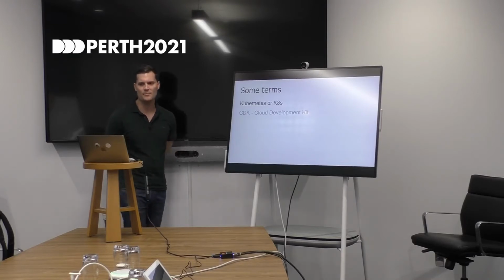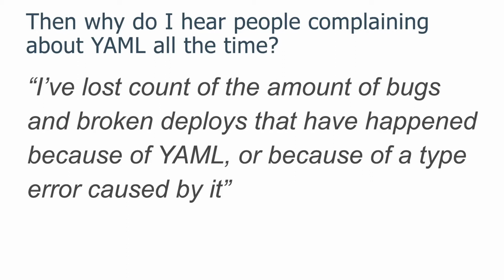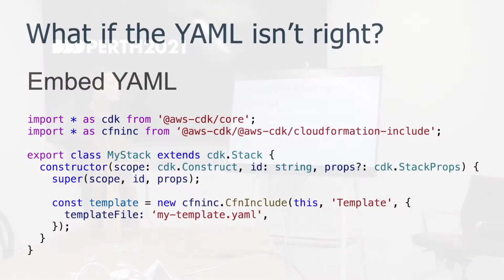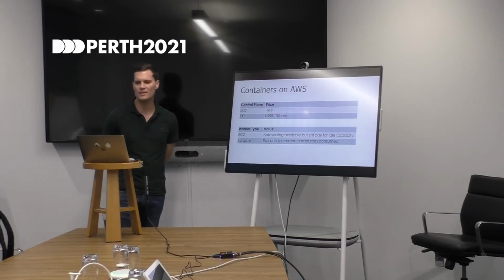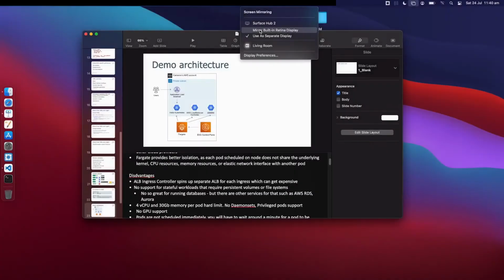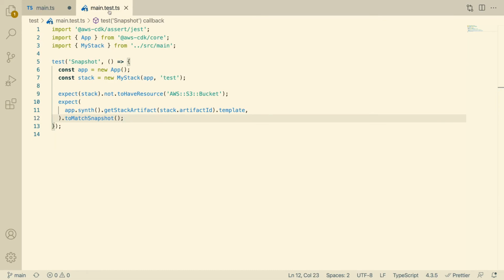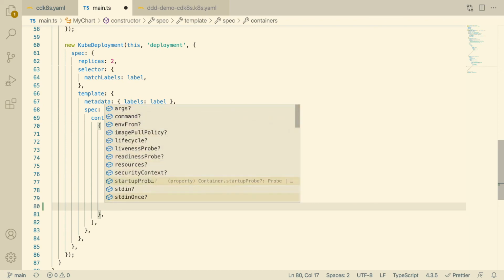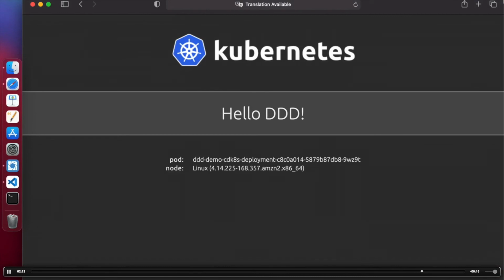DDDPerth 2021 - Cameron Tranthim-Fryer - Bye bye YAML, painless Kubernetes deployments with CDK8s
AWS CDK has revolutionised the developer experience and significantly improves productivity when deploying AWS resources compared to writing CloudFormation YAML. CDK allows developers to model application infrastructure using familiar programming languages, IDE’s, testing tools, and workflow patterns. I was very relieved to learn the same is possible for Kubernetes using CDK8s and I never need to write another YAML manifest ever again.

I’ll show how CDK8s can be combined with CDK to spin up an AWS EKS cluster, generate Kubernetes manifests and apply them to the cluster without the headaches of writing any YAML.

Cameron is currently working in a DevOps Engineer role at INX Software. Before learning about Software Development Cameron was an Accountant where he quickly outgrew spreadsheets and exposure to business improvement methodologies like LEAN Six Sigma lead to a passion for DevOps.